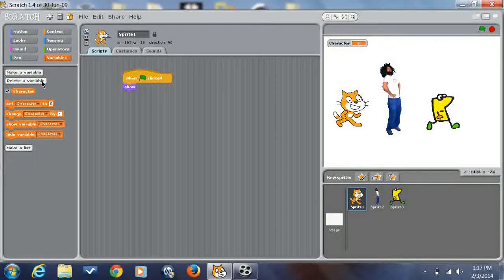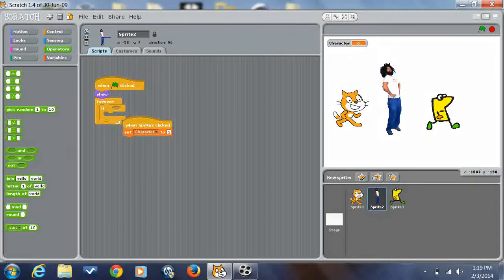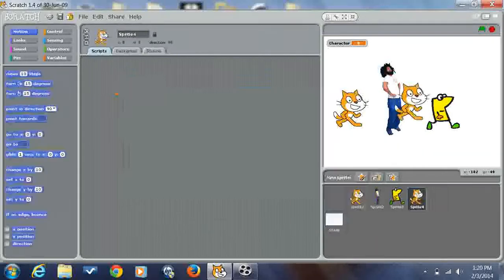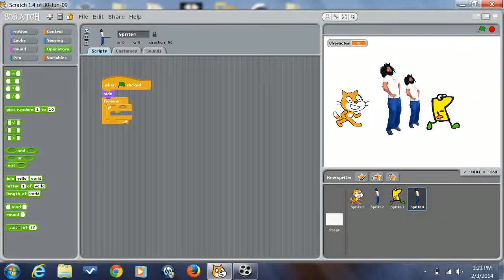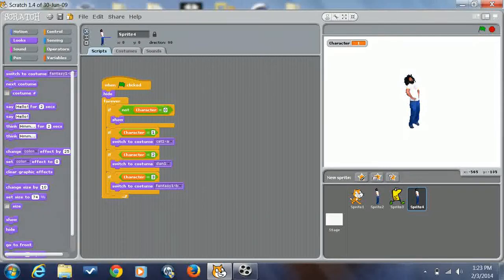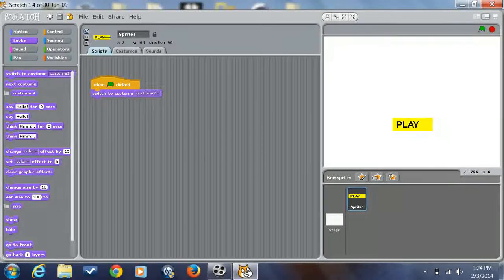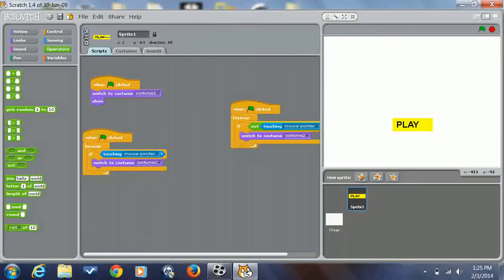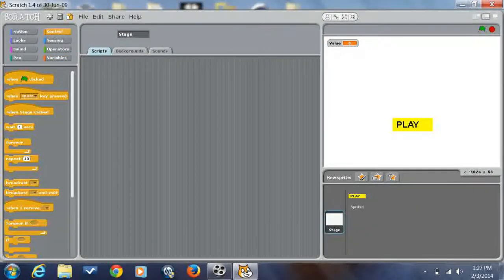How To Make A Character Selection screen and play menu on scratch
Sorry, There May Be Drawbacks In Audio, I Am Using A Free Screen Recorder.